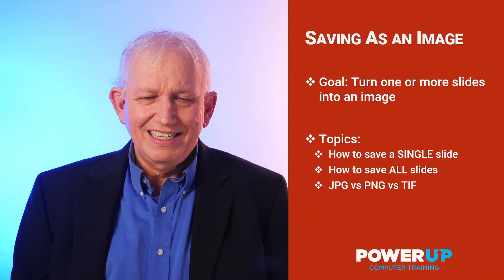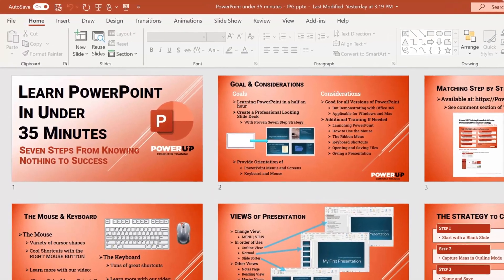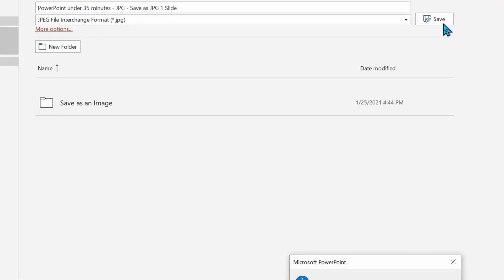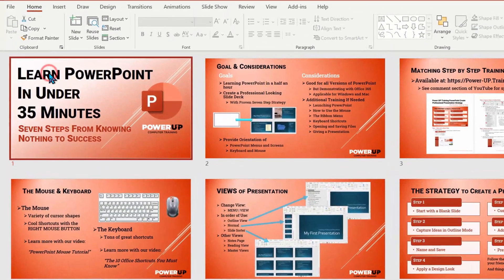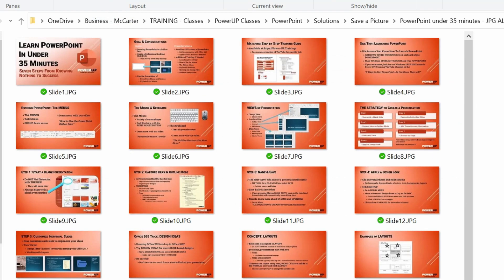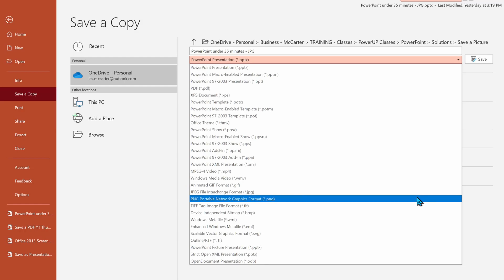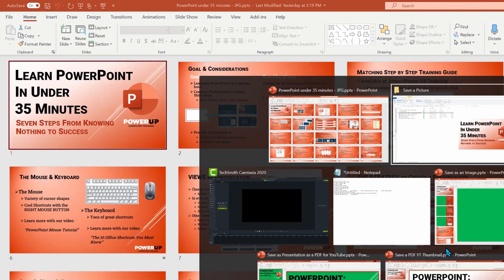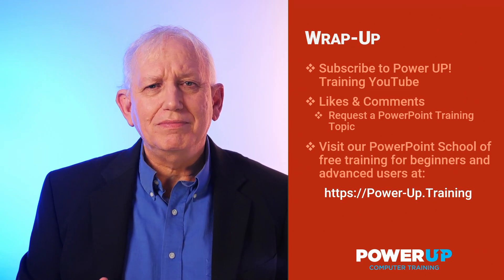Save PowerPoint Presentation as a JPG or PNG Image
Export PowerPoint slides as saved images such as JPG or PNG files.  This solution tutorial shows how to save one slide or all slides as a .JPG or .PNG image file. Great to squeeze a smaller PowerPoint into an email. Simple and Fast!

Addendum: I stumbled across this more tech oriented way of increasing the resolution, but it is going under the hood of your computer setup

Contents:

00:00 Intro
00:34 Hands-On Tutorial
01:00 How to Save a Single Slide as JPG
02:26 How to Save All Slides as JPG
03:36 Comparison JPG vs PNG vs TIF
05:07 Wrap-Up